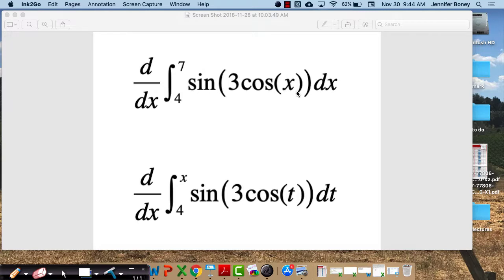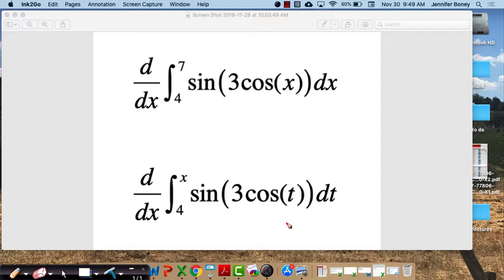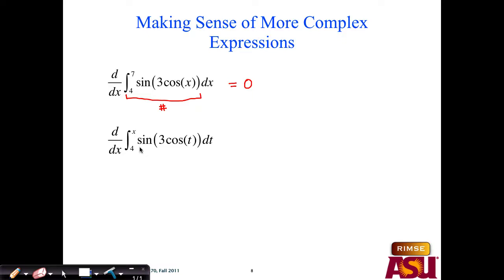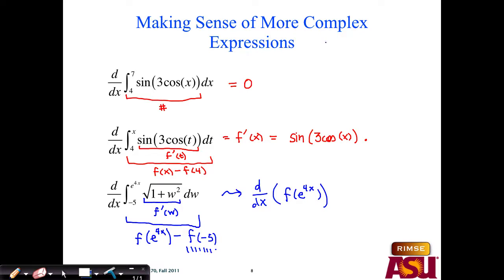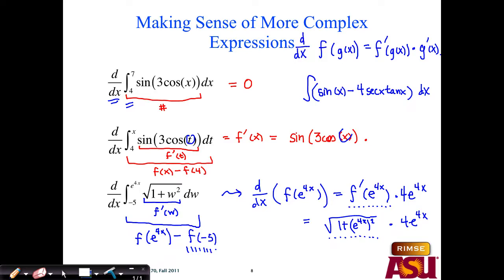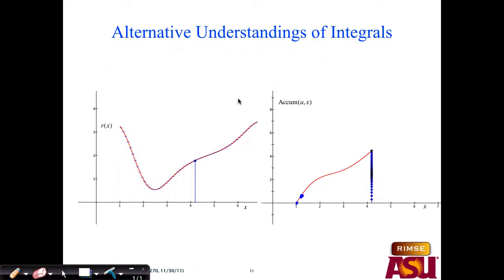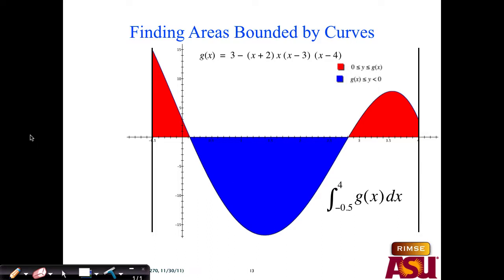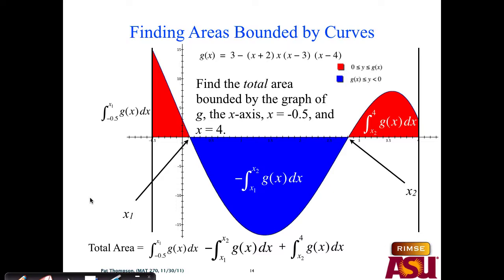MAT 270 11.30.18 Fundamental Thm usage + Semester summary